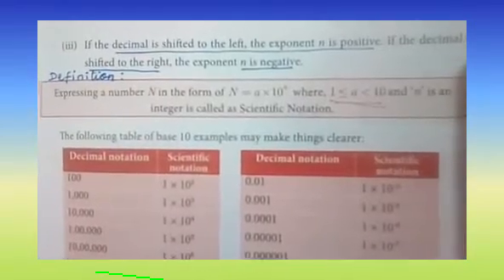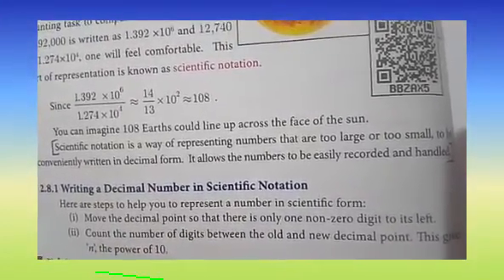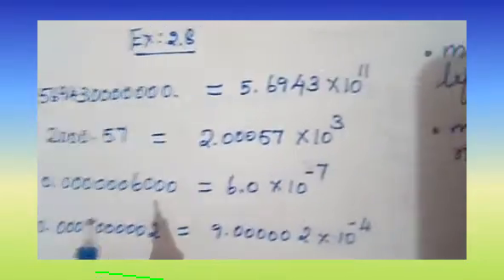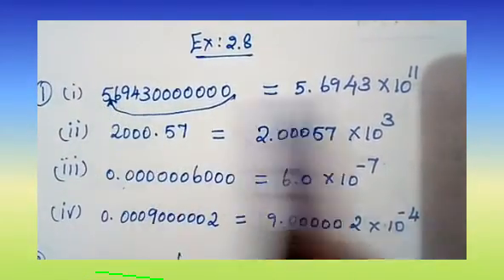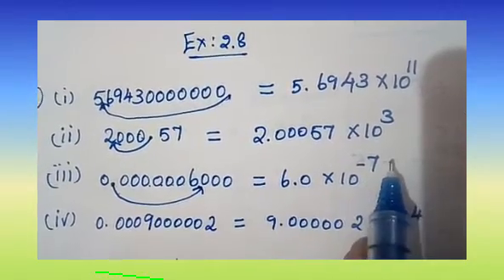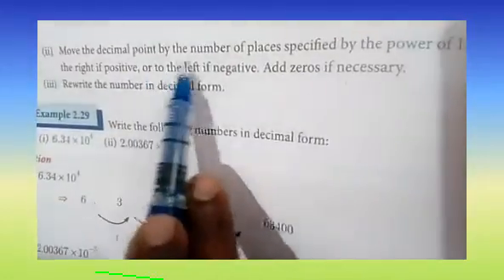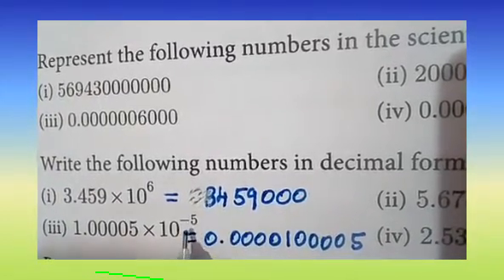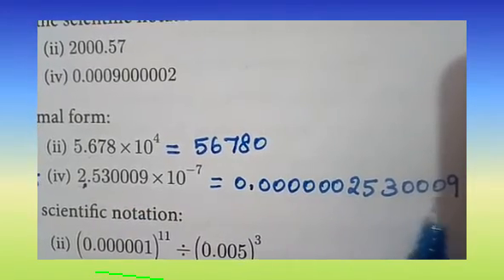9 th maths(scientific notation)